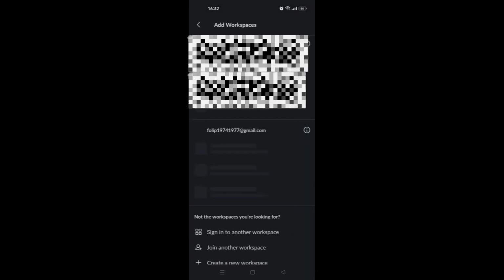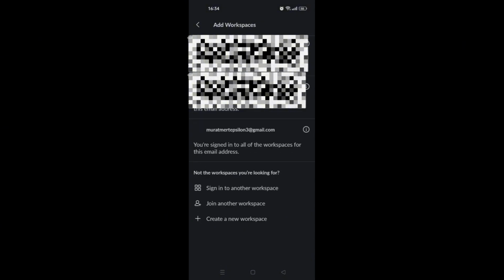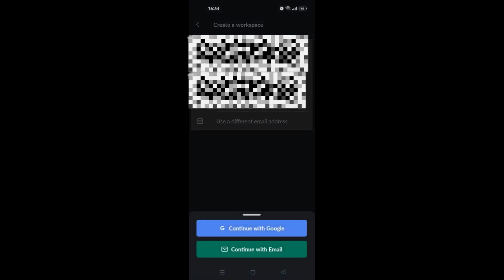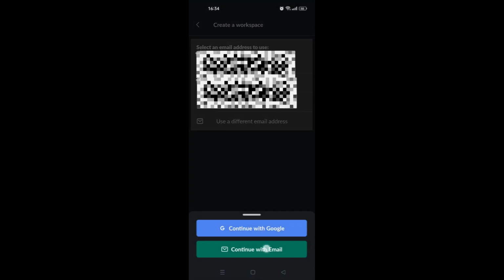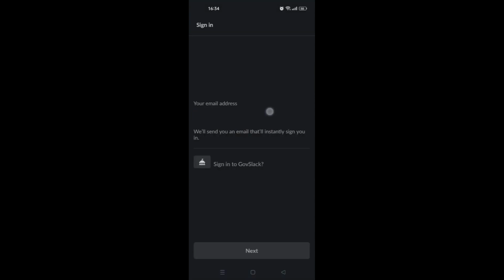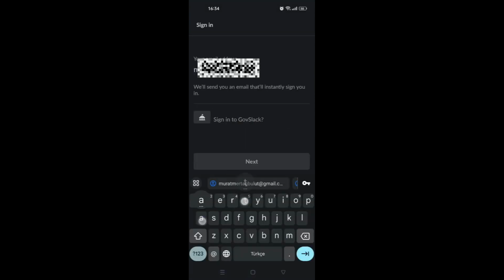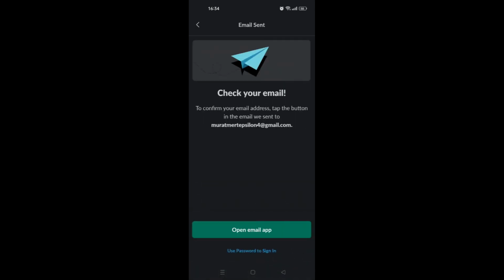How To Use Multiple Slack Account | Easy Guide -2025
How to Use Multiple Slack Accounts

Need to manage multiple Slack workspaces or accounts? In this video, we'll show you how to easily switch between different Slack accounts on desktop and mobile, so you can stay organized and never miss an important message. Whether you’re juggling work, personal, or side projects, we’ve got you covered!

🔹 In this video, you’ll learn:

How to add and switch between multiple Slack accounts on desktop
How to manage multiple Slack accounts on the mobile app (iOS & Android)
Tips for staying organized when using multiple workspaces
How to set up notifications and manage preferences for each account
Resources mentioned in the video: